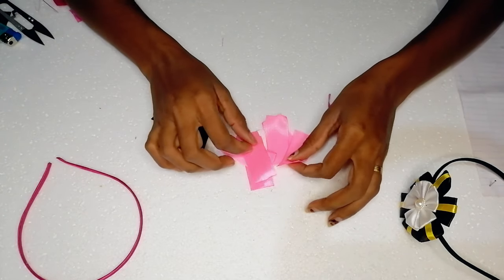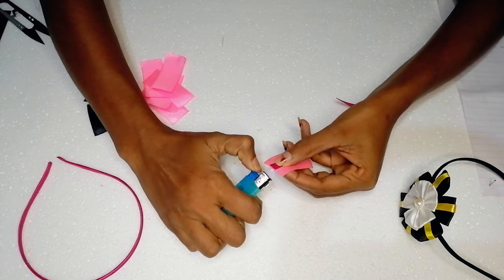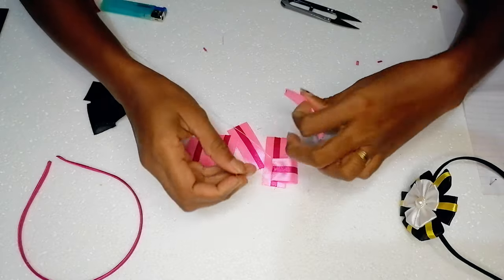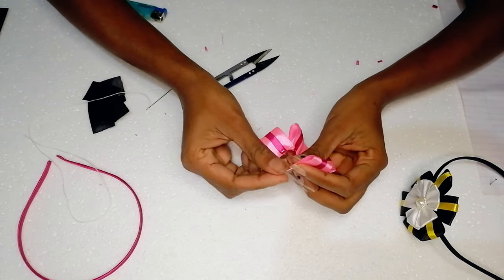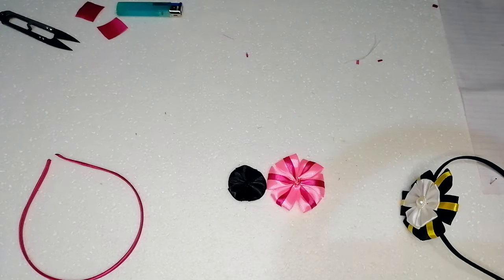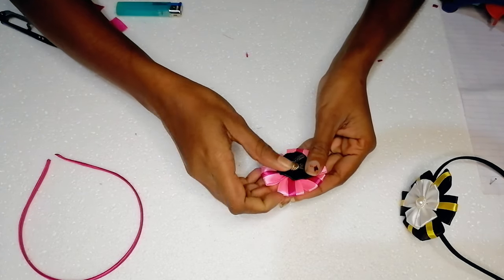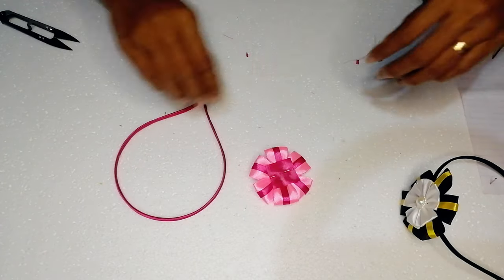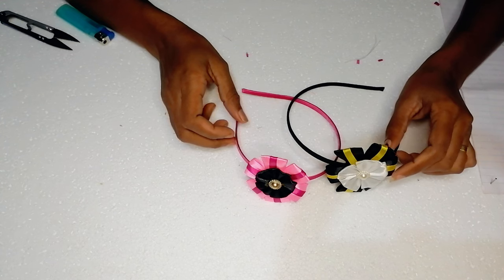how to make hair band,හෙයා බෑන්ඩ් ‌හෙයා කිල්ප් සිංහල,රිබන් මල්,Riben flower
sithu craft අප වෙතින්  hair band,hair clips,scrunchies,wool art,resin items,keytag, අප විසින්ම නිර්මාණය කරන ලස්සන items ඔයාලට මිලදී ගන්න වගේම නිර්මාණ කරන විදියත් බලාගන්න පුළුවන්.
සියළුම නිර්මාණ ඔයාලට COD post මගින් ගෙදරටම ගෙන්න ගන්න පුළුවන්
නිර්මාණ ඔයාටත් ඕන නම් 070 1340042 whatsapp messag එකක් දාන්න

මගේ  channel එකේ video  මගින් ඔයාලට ලස්සන නිර්මාණ ගොඩක්  බලාන්න පුළුවන්
ඒ වගේම අදහස් ඉදිරි පත් කරන්න ඔයාල දන්නෙ නැති දෙයක් අහන්න උනත් පුළුවන්.